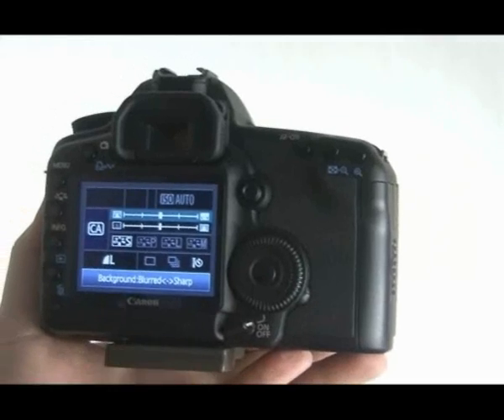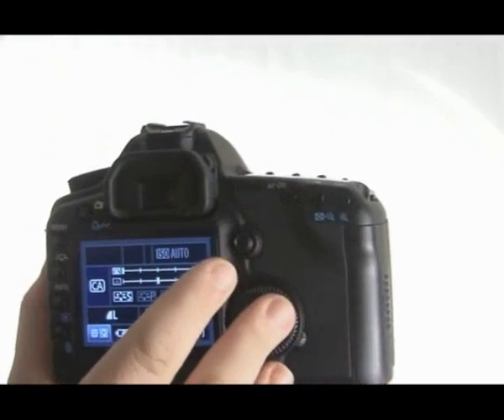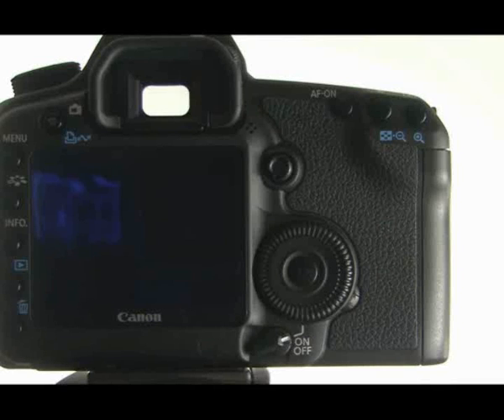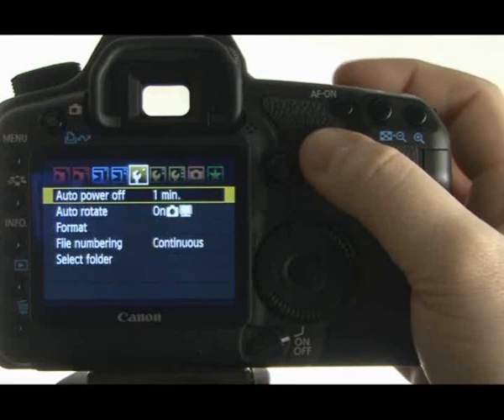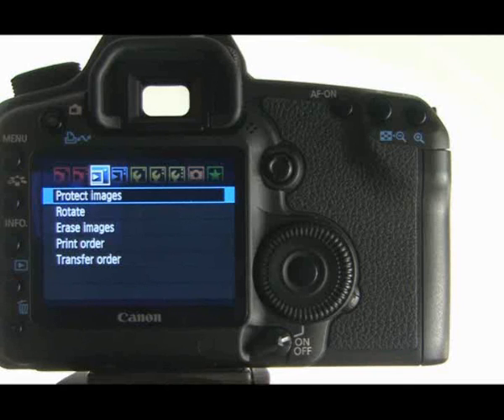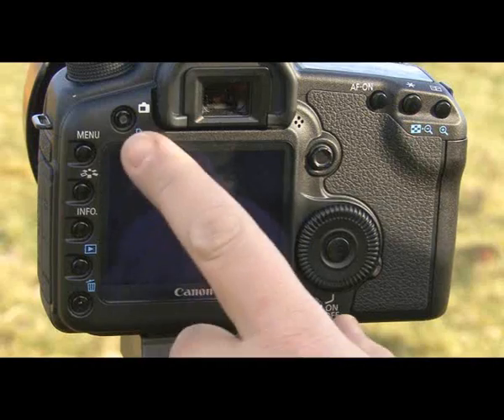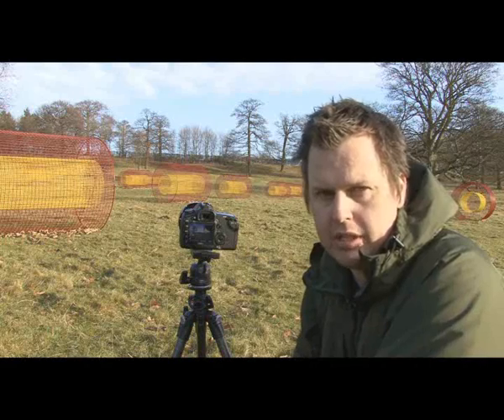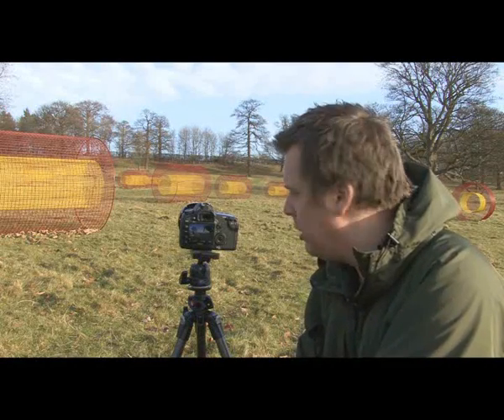Canon EOS 5D MkII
I get to look at the eagerly awaited Canon EOS 5D MkII. Remember to look at ePHOTOzine.com for the full written review and sample images.